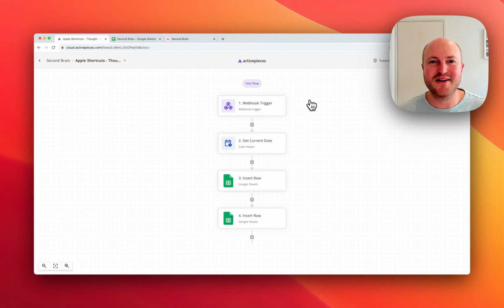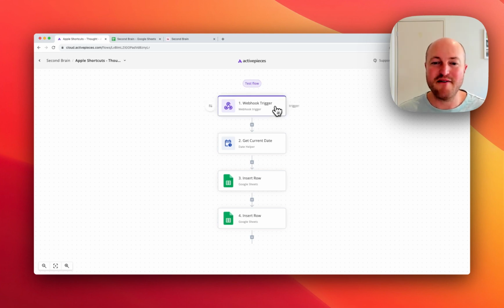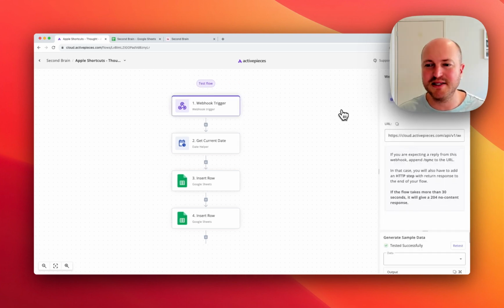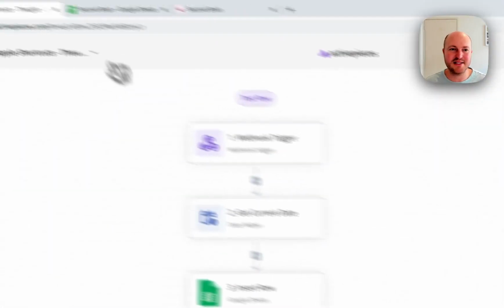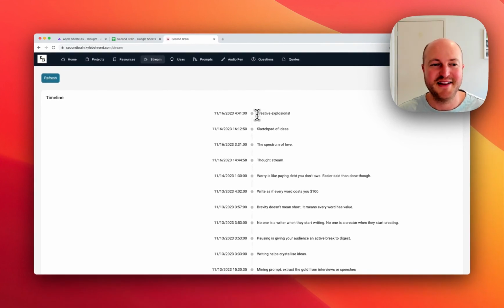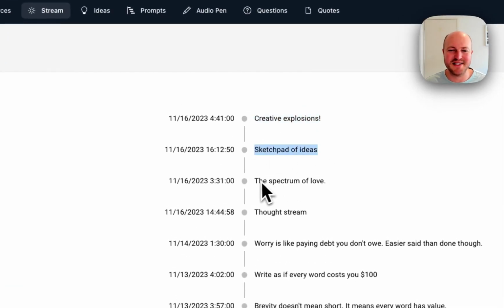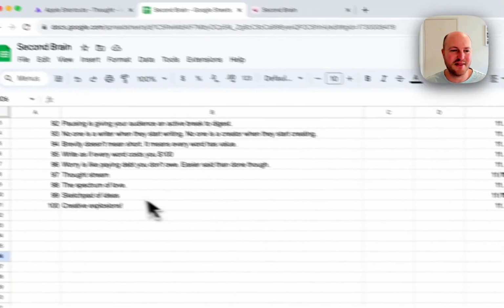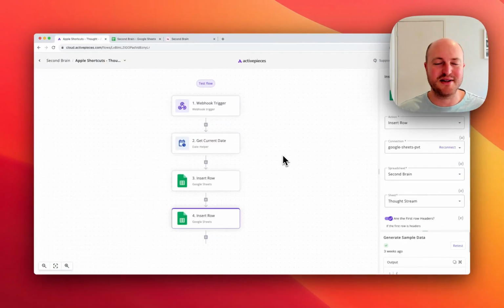ActivePieces Webhook to Google Sheet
🌐🧠 Welcome to Day 14 of our 30DayAutomation Challenge! In this episode, we delve deeper into the world of webhooks and their integration into our daily workflow. We're taking the data captured from webhooks in Active Pieces and seamlessly funneling it into a Google Sheet - the core of my 'second brain' system, hosted on Frontly.ai.

🔍 What You'll Discover in This Video:

Capturing Data with Webhooks: I'll show you the process of intercepting data from webhooks and how it's channeled into Active Pieces for initial processing.
Integration into Google Sheets: Watch as we take the captured data and integrate it into a meticulously organized Google Sheet, the central component of my digital 'second brain'.
Optimized Data Organization: See how this setup in Frontly.ai not only stores but also intelligently organizes thoughts and ideas for easy access, fostering future innovation and creativity.
✨ The Bigger Picture: This tutorial is more than just about automation; it's about creating a smarter, more organized workflow. Whether you're a professional looking to streamline your processes or a tech enthusiast curious about data integration, this video offers invaluable insights.

💭 Share Your Thoughts: Have you ever used webhooks or Google Sheets in your workflow? How do you organize your digital thoughts? Let's discuss in the comments section!